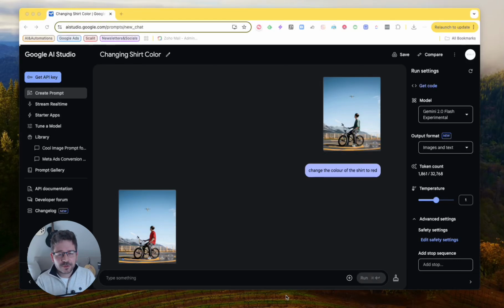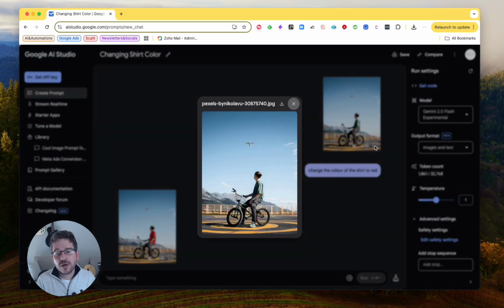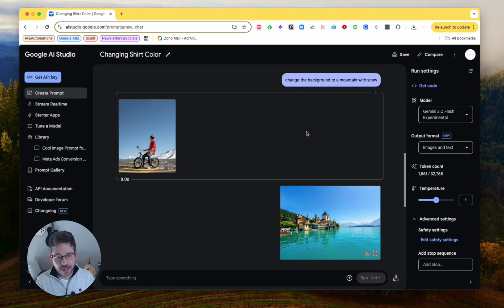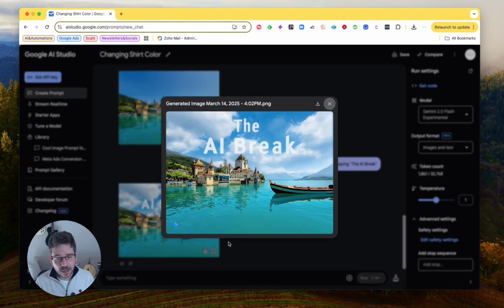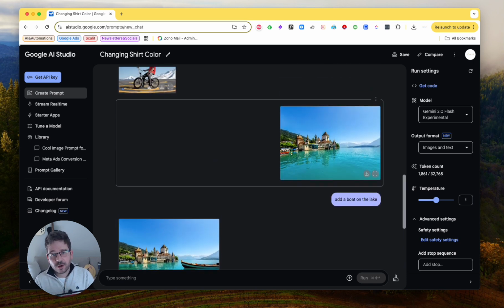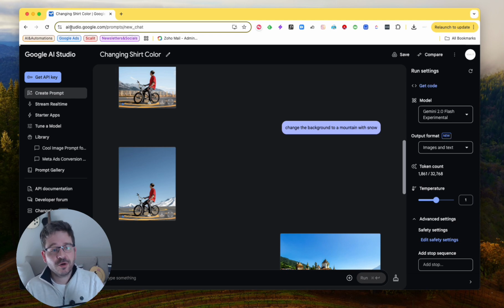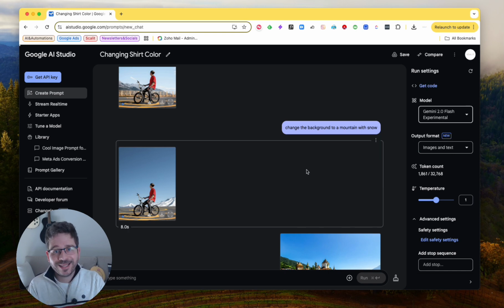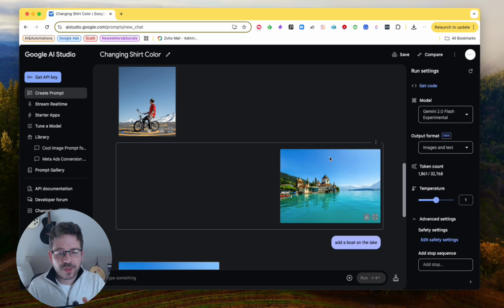🚨 Google AI Just Killed Photoshop!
OVERVIEW 👇
Google has recently introduced groundbreaking image generation and editing capabilities through its Gemini 2.0 Flash model, integrated into Google AI Studio.

This functionality allows users to create and edit images using natural language prompts, eliminating the need for separate tools or models.

Here's an overview of the features:
1. Native Image Generation
2. Advanced Image Editing
3. Consistency in Edits
4. Integration with Google AI Studio

- Access Google AI Studio through its website.
- Input a text prompt describing your desired image or upload an image for editing.
- Use natural language commands to specify changes (e.g., "Add miniature workers on a pizza slice").
- Review and refine the output using additional prompts or manual adjustments.

Timestamps:
0:00 - Intro & Quick Demo
1:08 - How Google AI Studio Works
2:00 - Getting Started